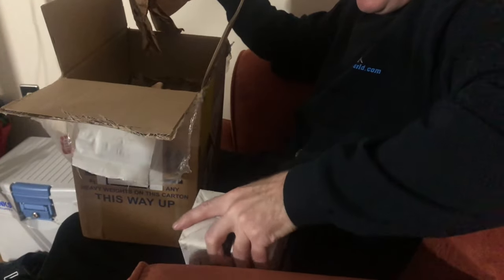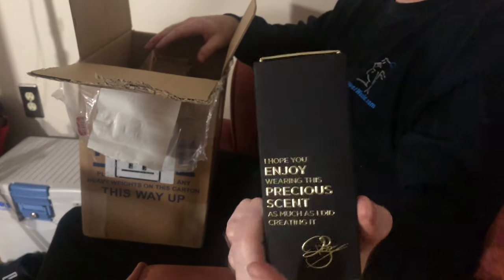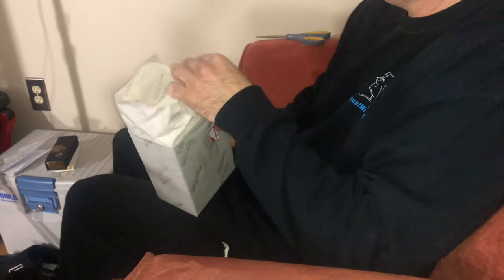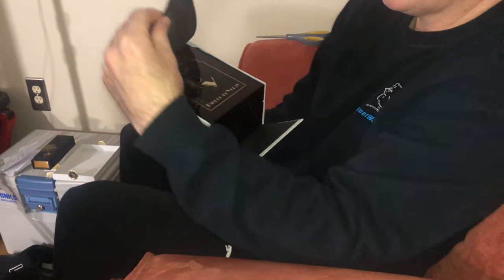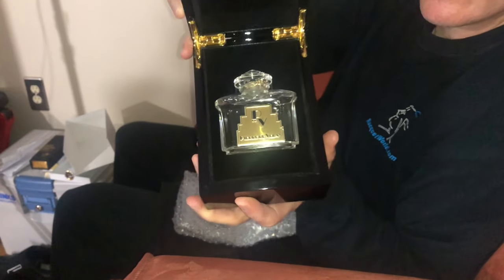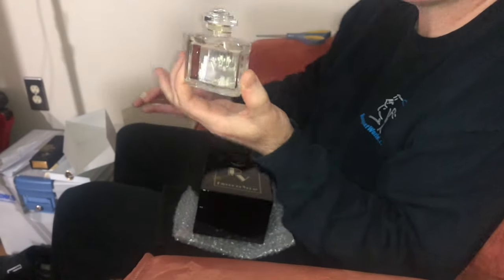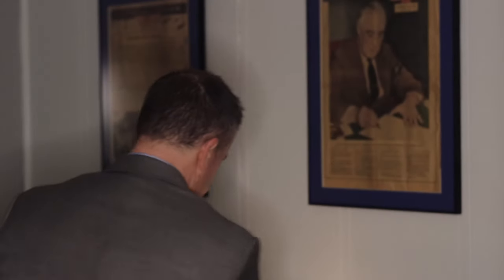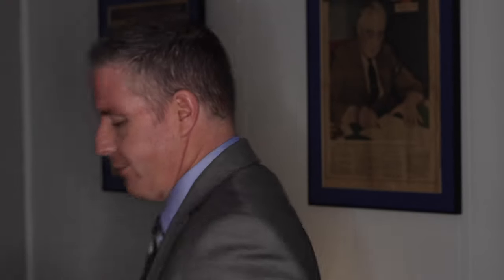ROJA DOVE ESSENCE RARE PERFUME FRAGRANCE REVIEW EXCLUSIVE!! 3/10